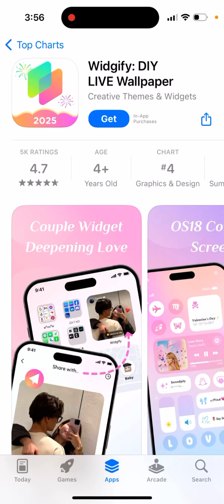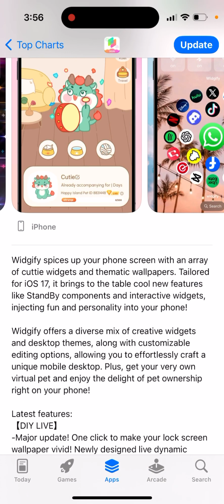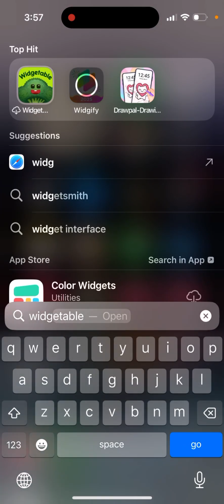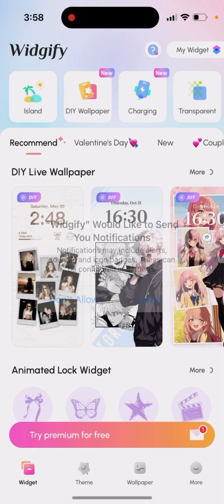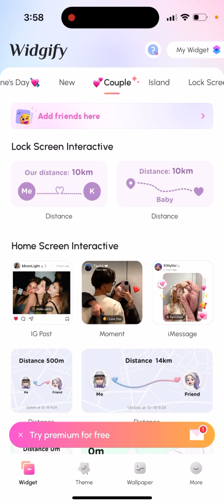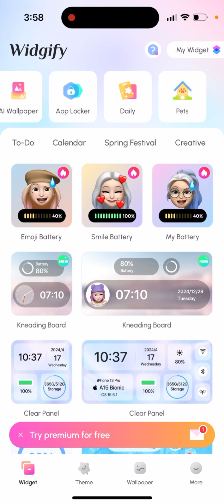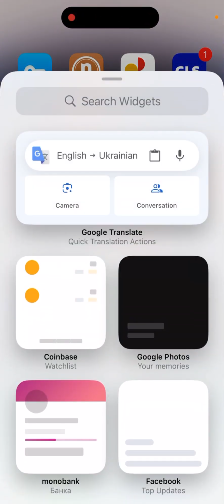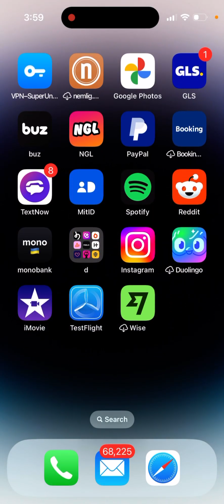WIDGIFY APP - DIY WALLPAPER - how to use